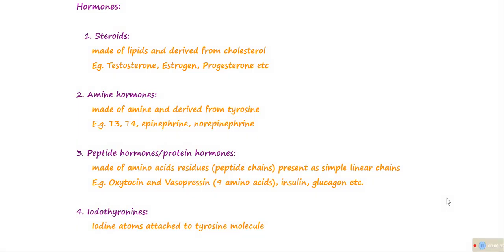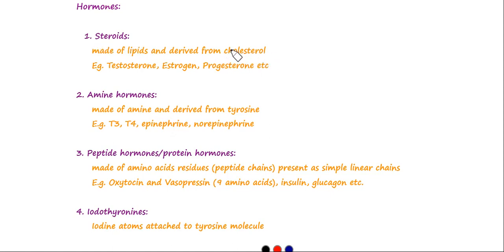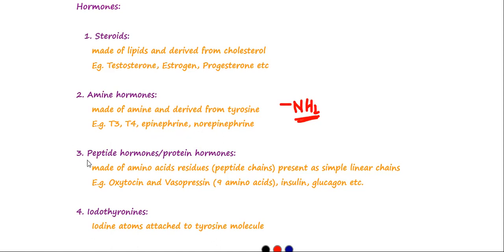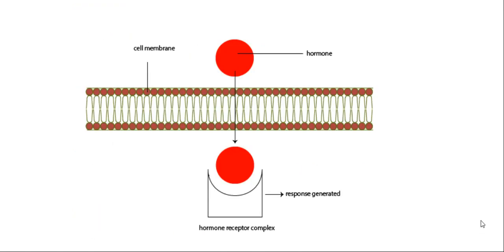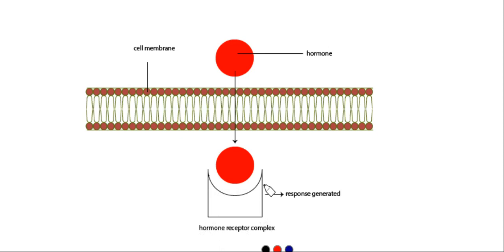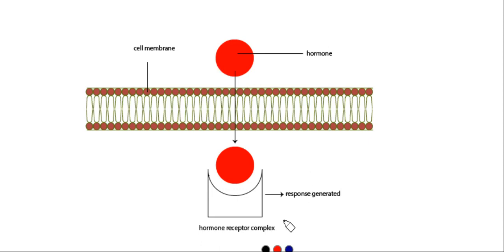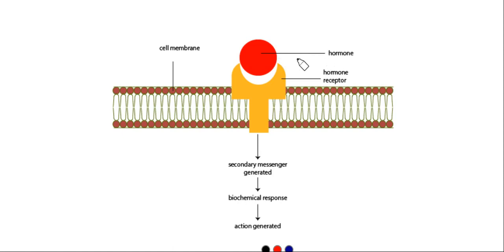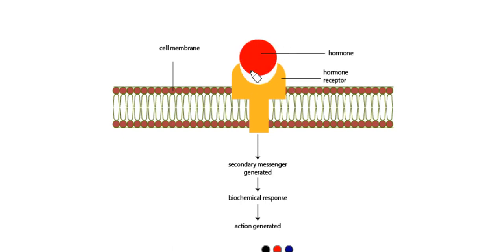Chemical coordination and integration part 9| NEET| Class 11| HORMONE ACTION MECHANISM